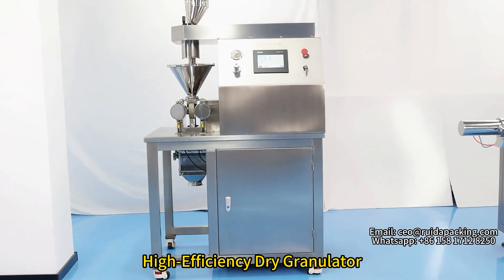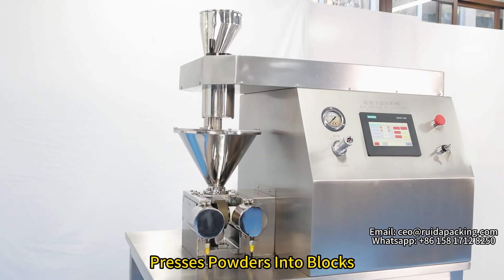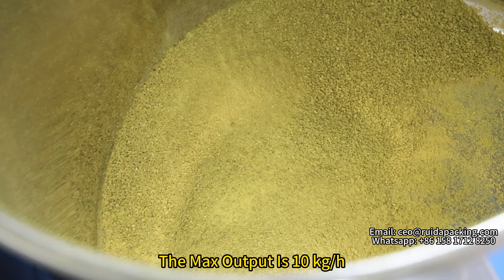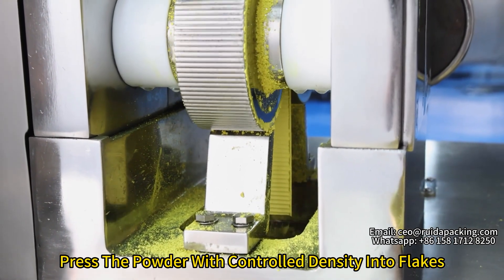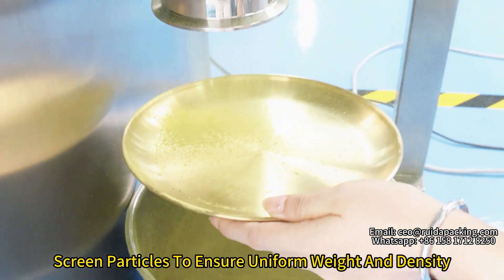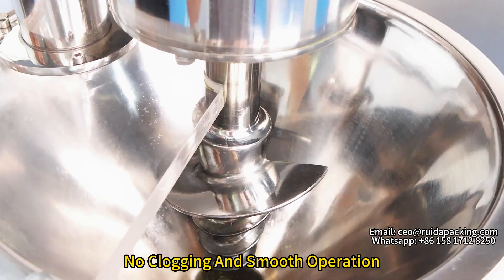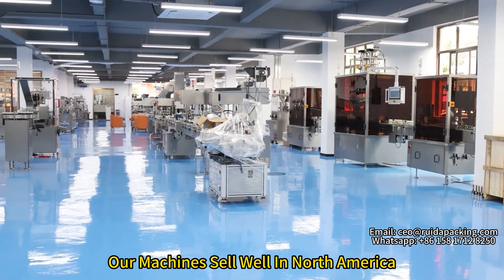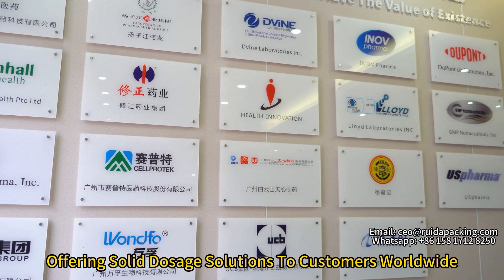High Efficient Dry Granulator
Our Product Range including:
Blister Packing Machine (For Capsules/Tablets/Butter/Ketchup...)
Electronic Counting Machine(For Tablets/Capsules/Candy/Gummy...)

Thanks & Regards,
Petty Fu

Guangzhou Ruida Packing Machinery Co., LTD.

Building D, Guangying Technology and Creative Park, Haizhu District, Guangzhou